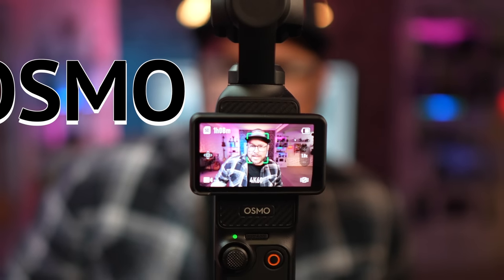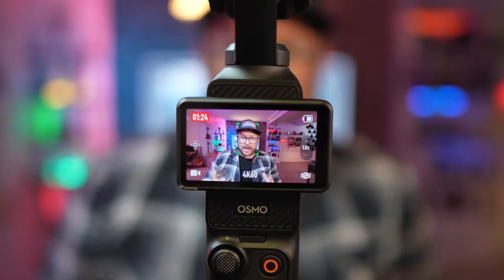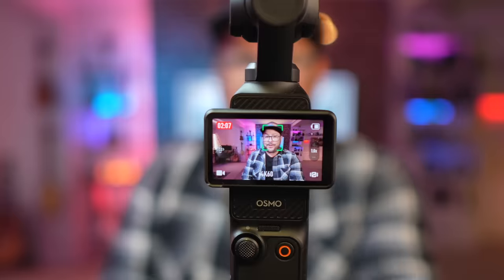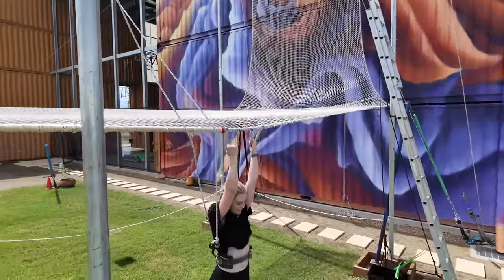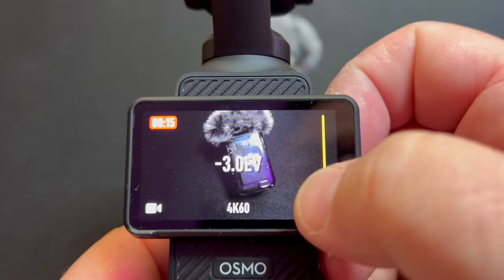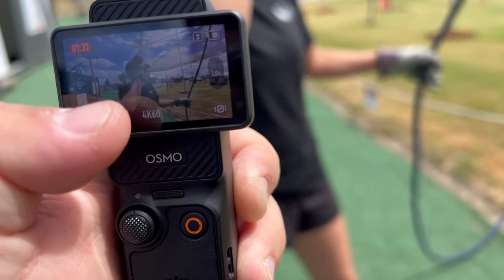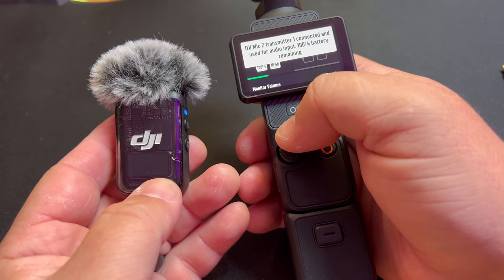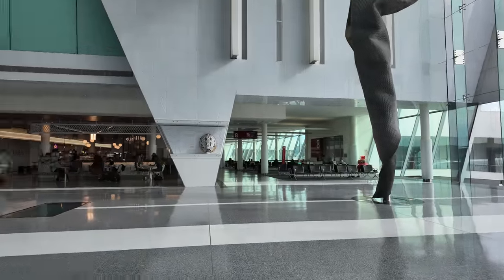DJI Pocket 3... Cool Tricks & Tips... Active Track Reframing and MORE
or on ➡ AMAZON
this is a 1-inch pocket gimbal camera a must have for vlogging.
I just keep finding really cool tricks that this camera can do! Its awesome
➡ Selfie Stick Set up
➡Phone Clamp
➡ USB to 3.5mm Mic adapter
⚡️MORE  LINKS⚡️

🕔 Time Chapters
0:00 Start
0:21 Active Track reframing
1:15 Selfie Stick Trick
2:08 EV Comp
2:32 Recording Tricks
3:25 USB mics
4:03 can it stand on its own?
4:31 Thanks!
5:21 👏